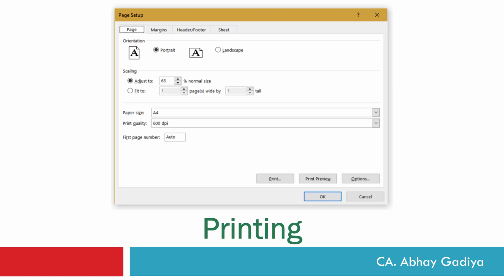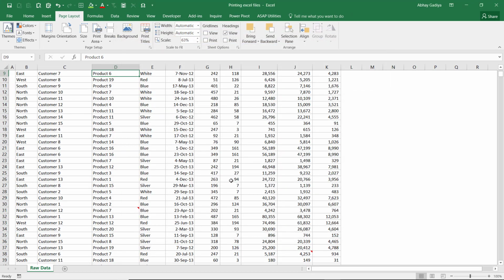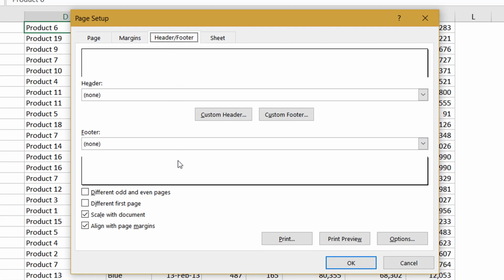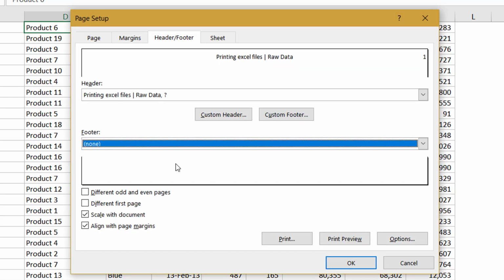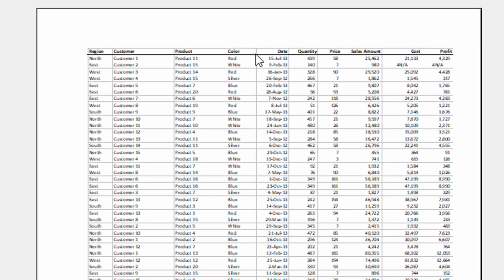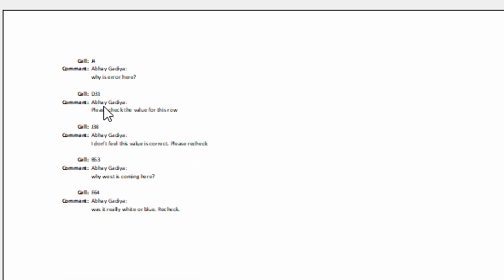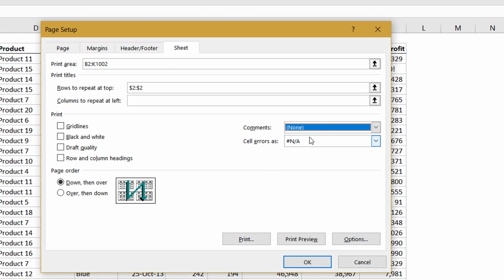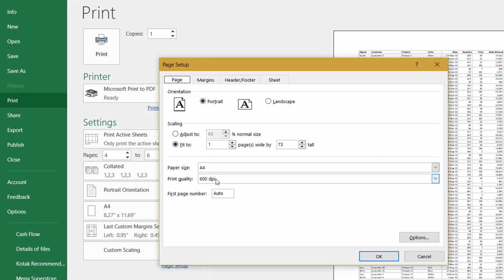10. Printing in Excel Files - detailed video explaining all setup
In this video i have explained various unexplored features while printing excel files -
1. How save files into PDF from excel without any addins
2. How to setup page orientation?
3. How page scaling can be changed? With this you can print large worksheet in single paper.
4. How page size and margin can be  altered before printing.
5. How to have custom header and footer? Different for first, even and odd pages?
6. How to repeat table heading on each page?
7. How to print comments from excel sheet?
8. How error should be displayed in print out?
9. How to print all sheets from current excel file or current active sheet or only selected range of cells.

This video explains all the feature in depth.